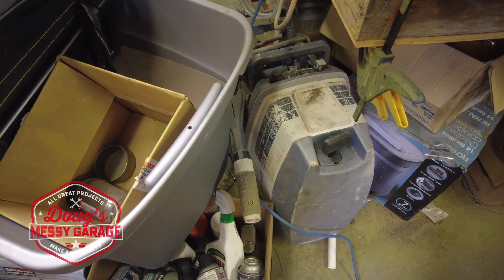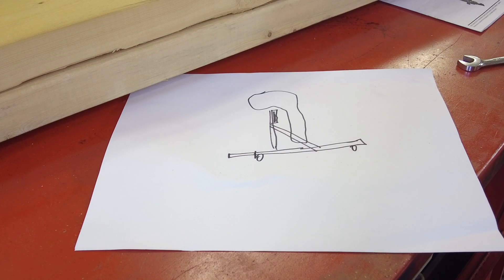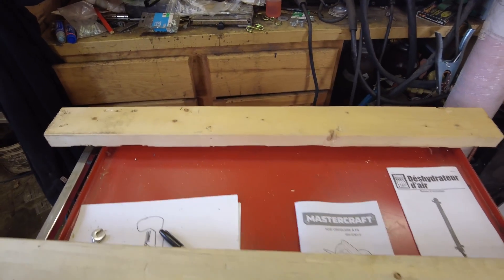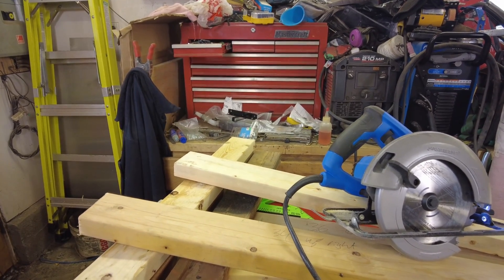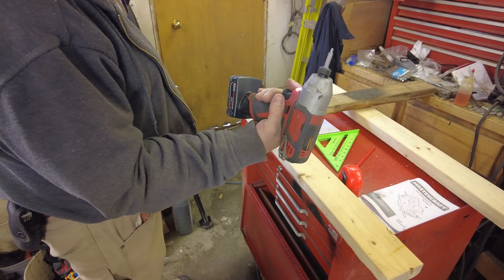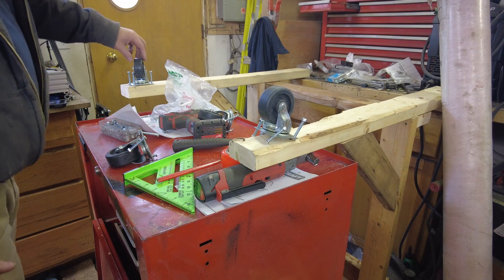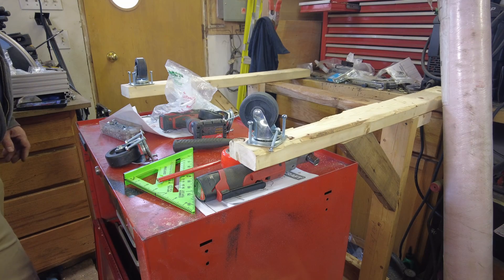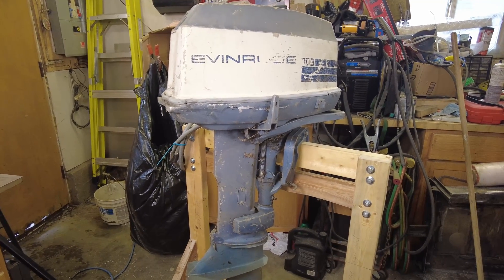HOW TO Build an Outboard Motor Test Stand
I have a 1973 Evinrude 18 hp outboard that I would like to do a series of videos on.  Before I can start the repairs, I need an outboard motor test stand.  Follow along as I show you the basic plan and then assemble the stand out of some scraps of 2x4 I had laying around.

With the price of lumber these days, re-purposing scraps is an affordable way to make a test stand.

Chapters
0:00 Introduction
0:52 Design
3:00 New Tool
3:15 Assembly
7:46 Wheels
8:53 Call To Action
9:43 Conclusion and Preview